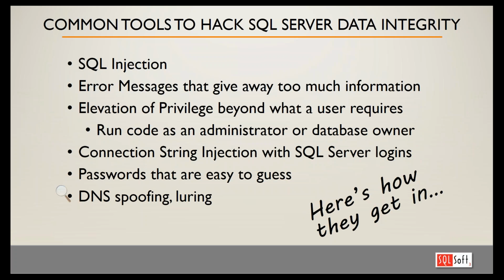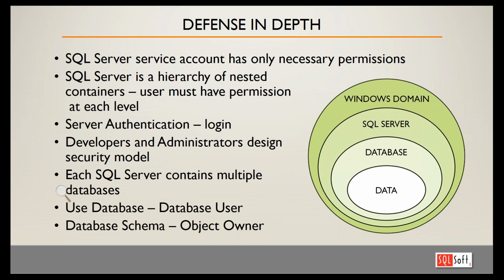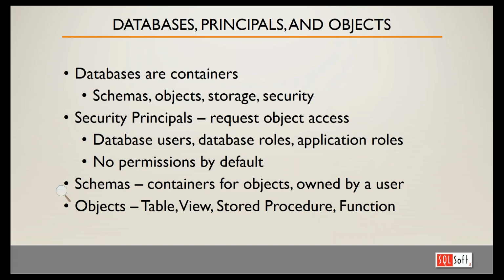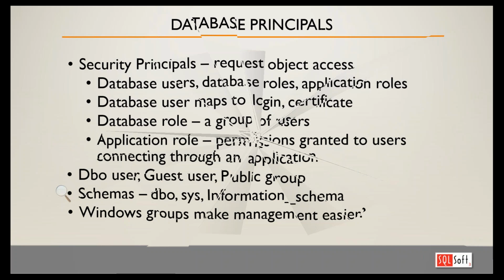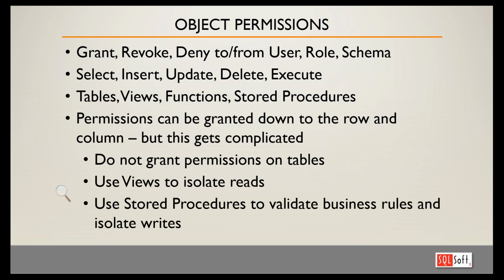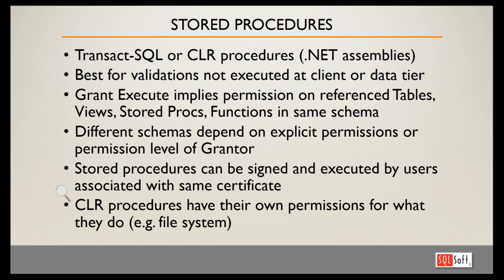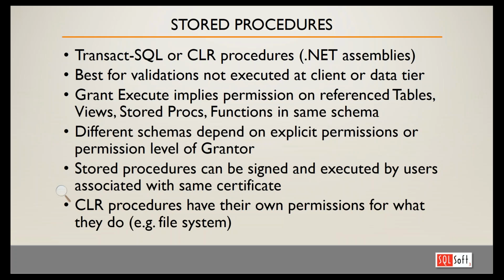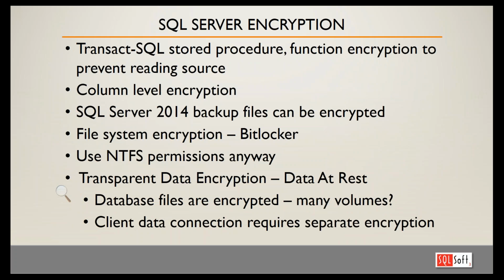SQLSoft3 Mike Culver SQL Server Data Breach Webinar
Ready for YOUR SQL Server data breach? At this point, it's not whether you will have one, it's when your data breach will occur taking you down with it.

Mike will provide a 30-minute overview of the SQL Server's security model and offer insights on how to secure your SQL Server database against SQL Injection and more. For example, he will illustrate how administrators and developers have wide latitude in creating a security model that determines how and when users can read or write data and guard against threats.